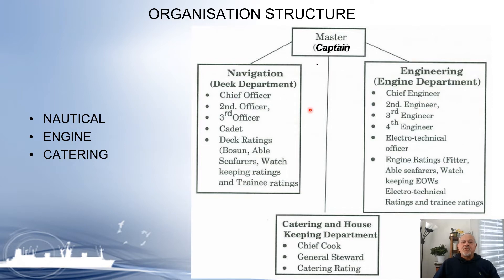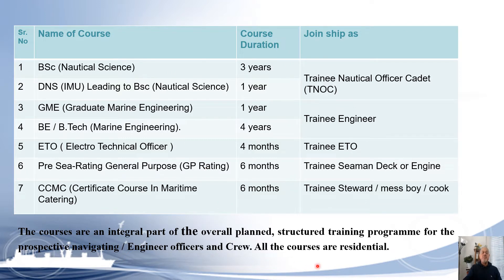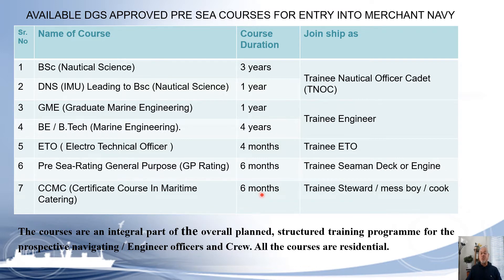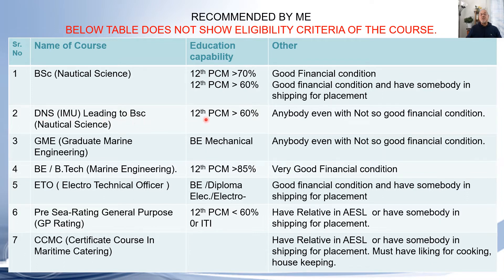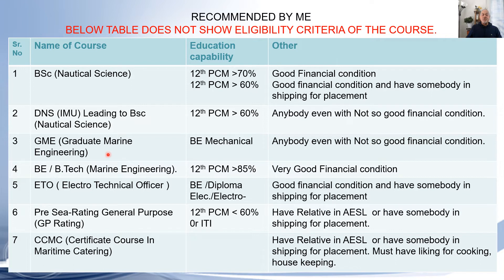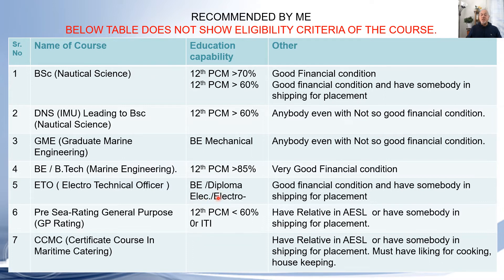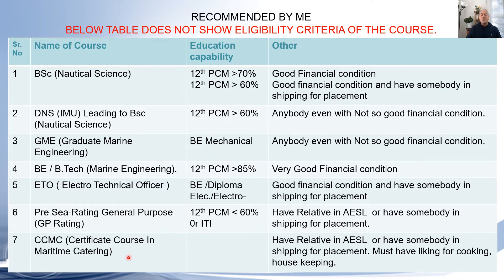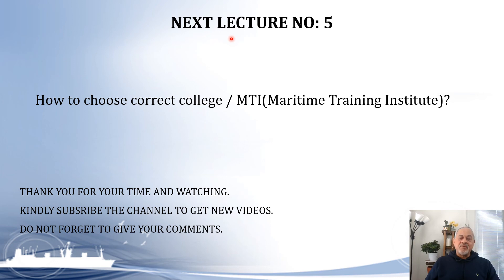Which Course to choose to join Merchant Navy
This lecture will guide you how to choose correct Pre sea course to join Merchant Navy.